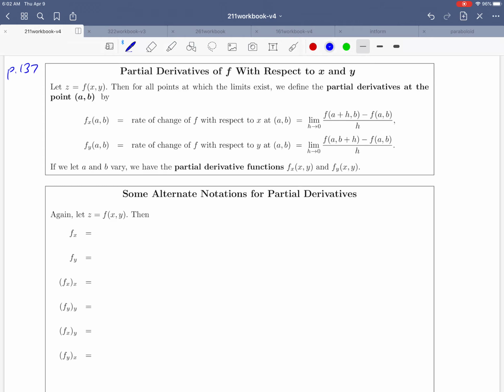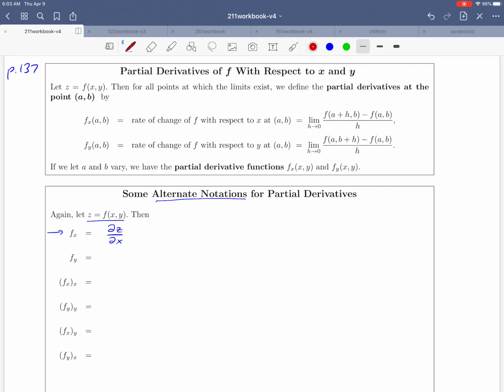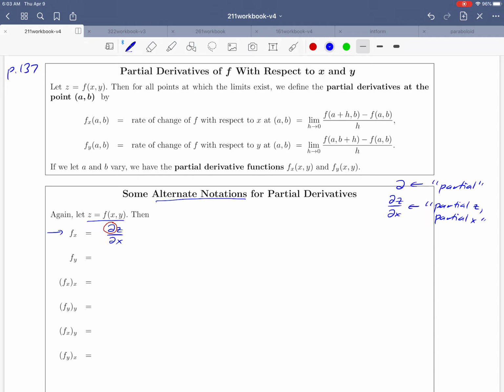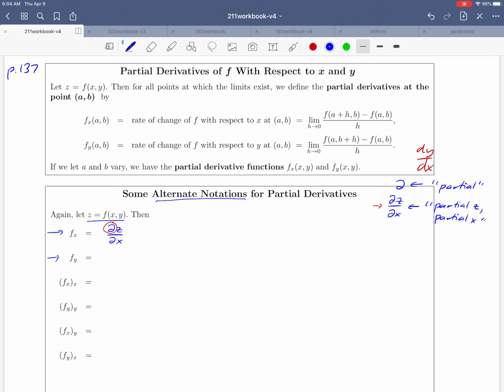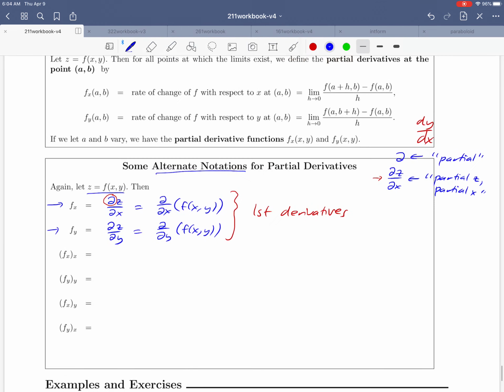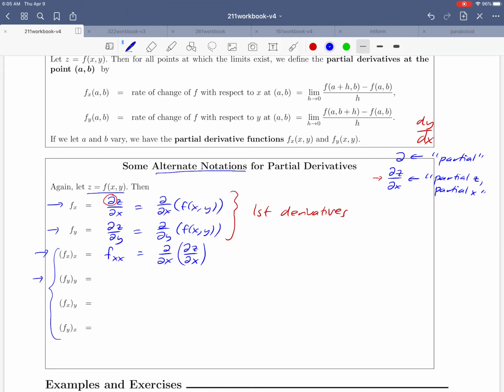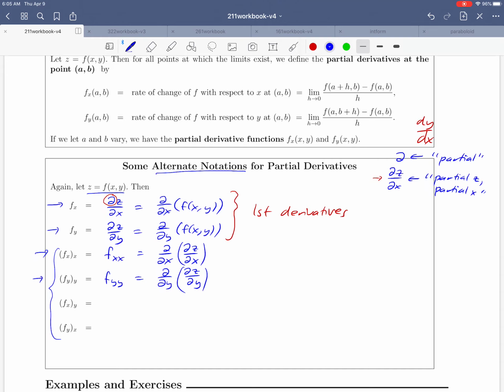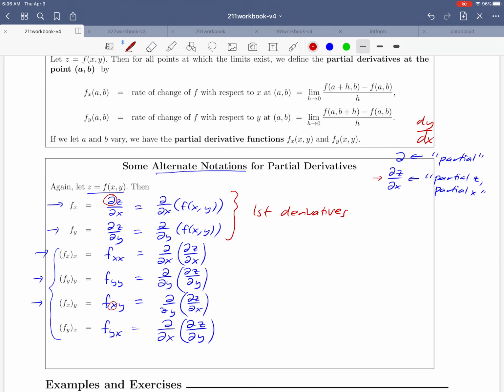Math 211Multi Partial Derivative Notation